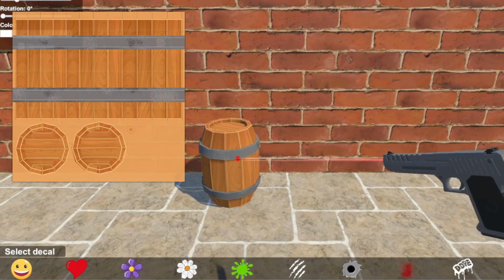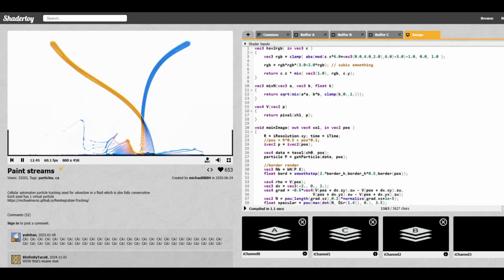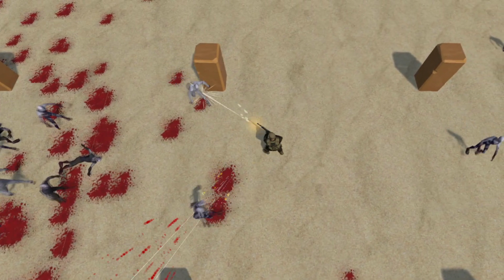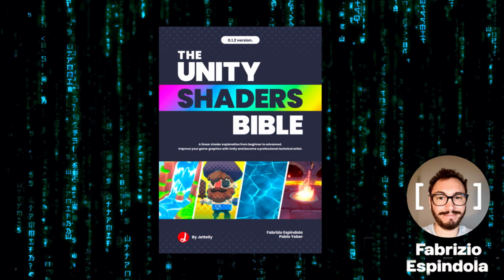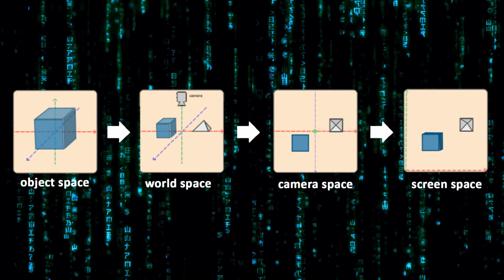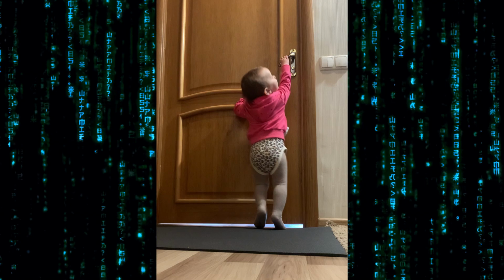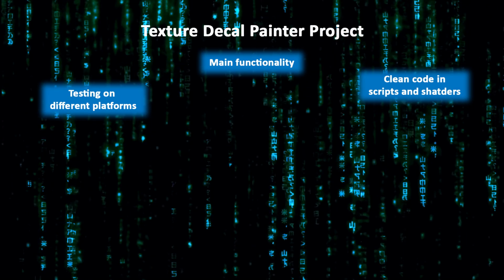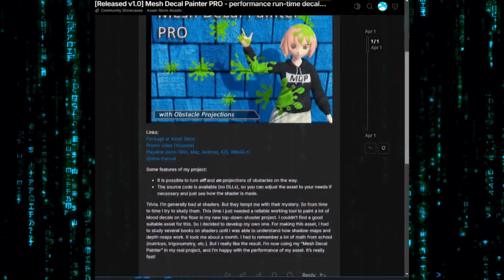Unity asset development story (Mesh Decal Painter PRO asset)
I’ll tell you a story from the daily life of a game developer about how I had to learn shaders in order to repair someone else’s non-functional asset. And as a result, I acquired my own powerful asset for the store.